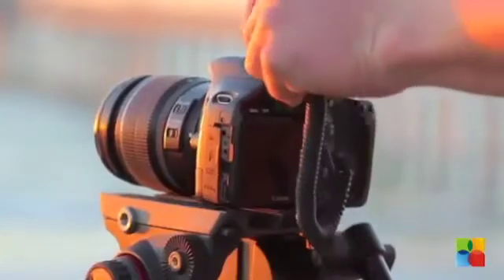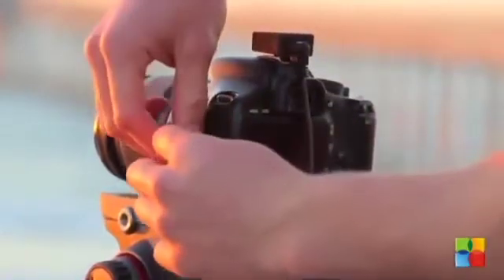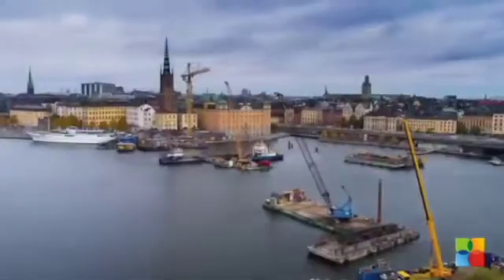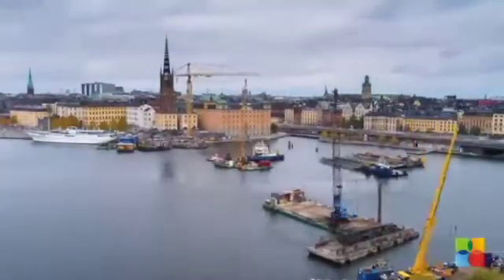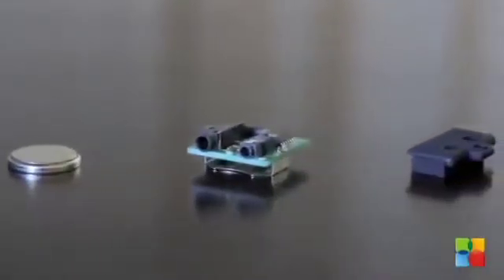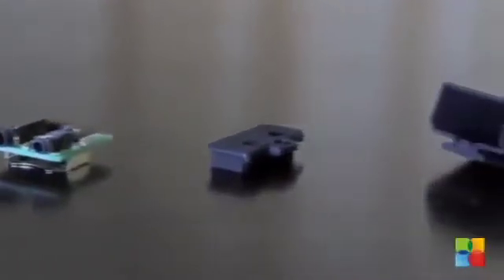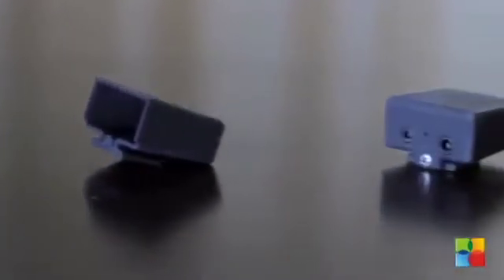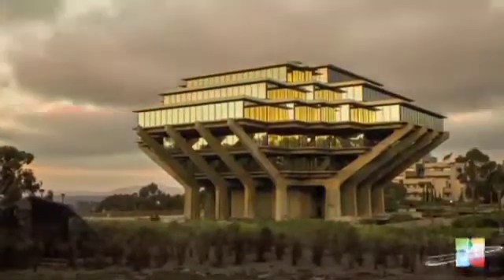Michron time-lapse device | Ventuno Tech Talk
Michron time-lapse device is an affordable, user-inspired device for beginners and advanced photographers, Time-lapse photography gives the user the freedom to visualize the passage the passage of time as you want, allowing from infinite creativity. With no screen or buttons, the user interface is through the Michron app on your Android or iOS smart phone.